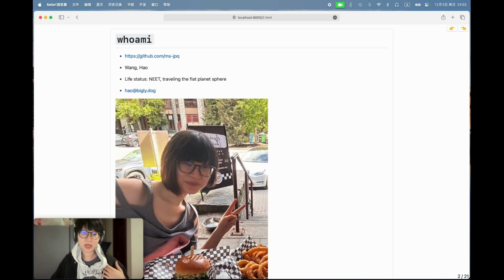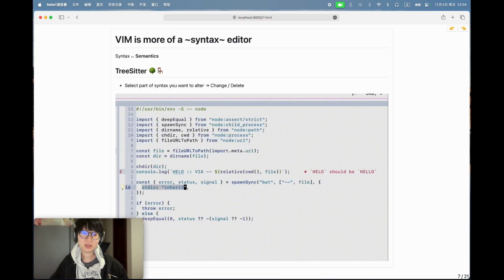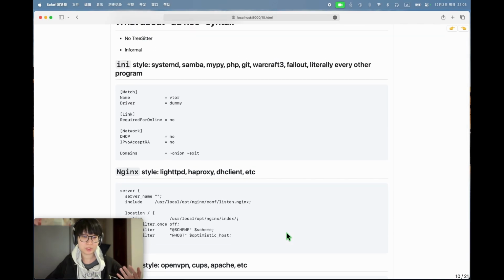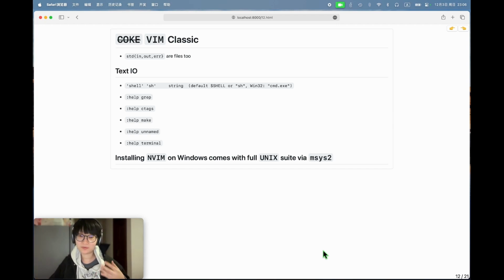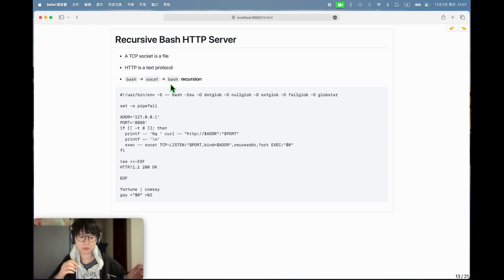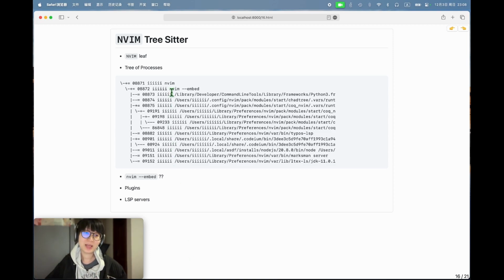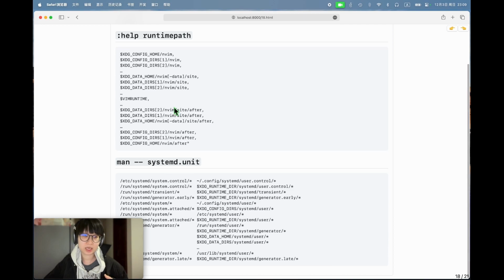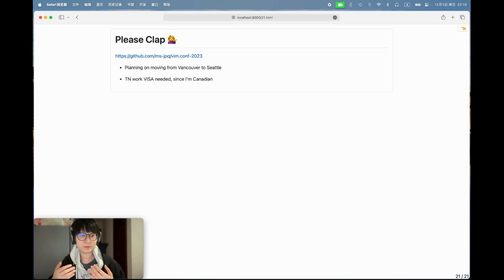Cultural Learnings of VIM for Make Benefit Glorious Nation of UNIX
Hao used to think vim was like blending up a sausage to eat it more efficiently, but then realized there is more than meets the eye. This talk explores why learning vim may just change the way you edit every day.